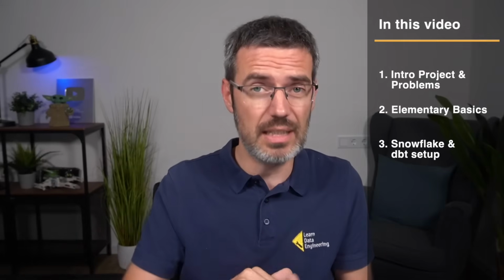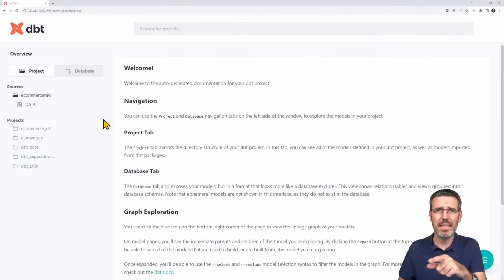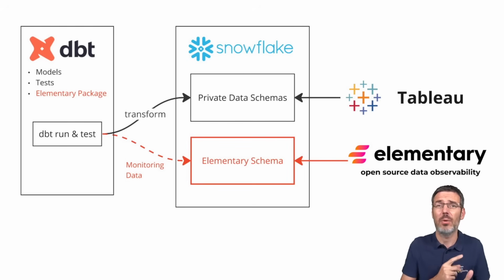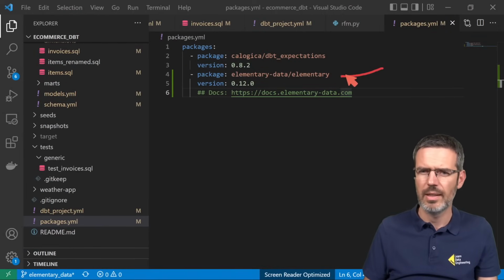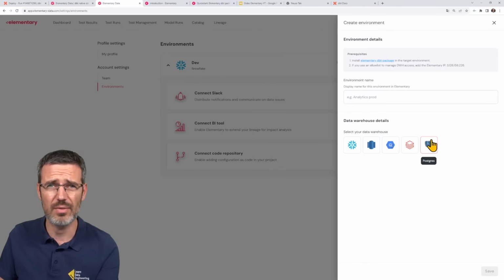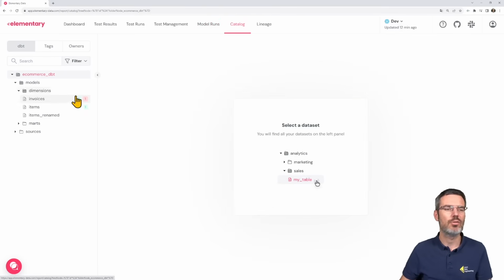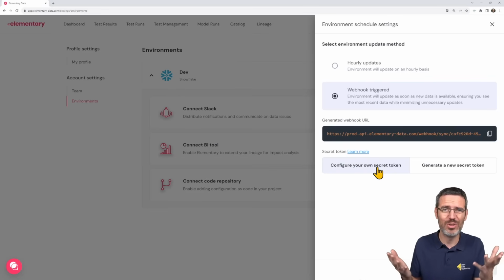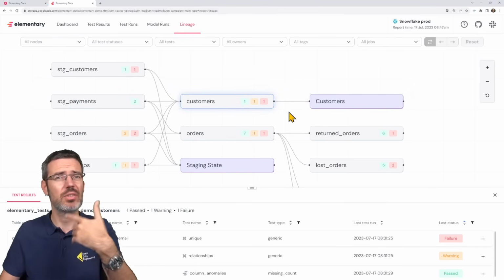Tutorial: Monitor your data in dbt & detect quality issues with Elementary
In this tutorial I show you how you monitor your dbt data & data quality with Elementary. This is actually the biggest issue with dbt, because you don't really get good observability features out of the box with dbt. Elementary keeps track of all dbt runs, tests and looks for anomalies as well as schema changes and more. Check it out :)

Jump Marks:
00:00 Introduction
01:21 The Project
04:07 Typical dbt problems
05:31 About Elementary & Snowflake setup
09:24 dbt configuration
10:22 Elementary data in Snowflake
11:56 Elementary cloud setup
13:06 Monitoring dbt data quality
15:28 Data Catalog & column lineage
19:17 Demo interface with a lot of info
21:48 Pros and Cons